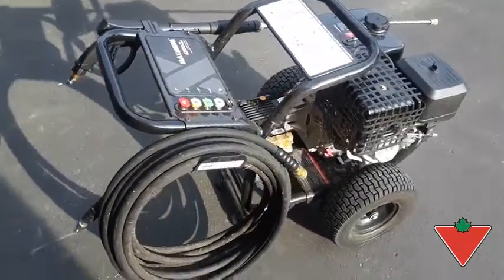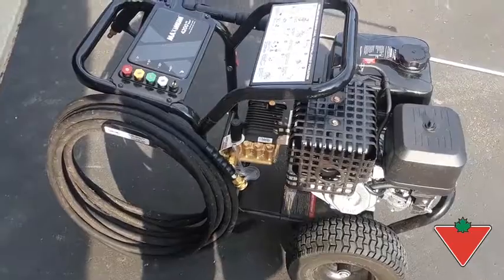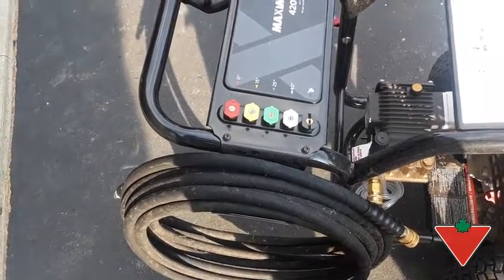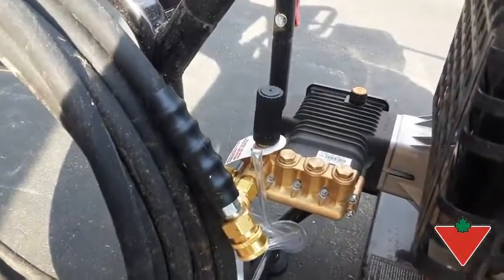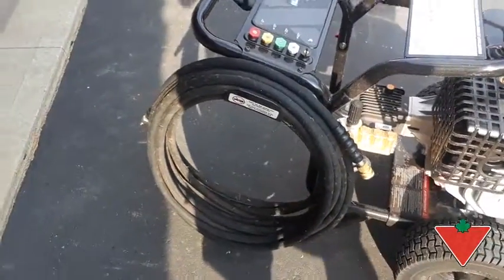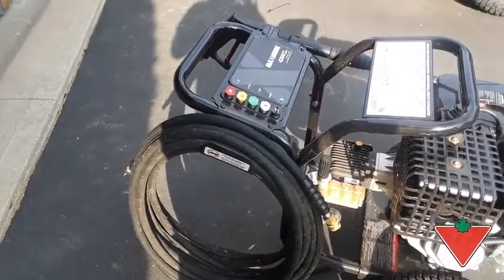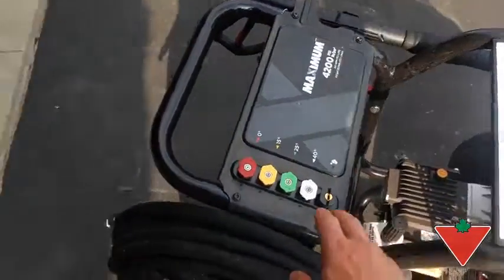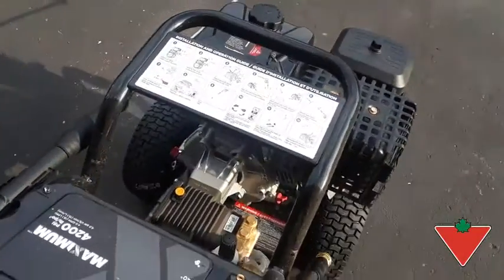My product review: Maximum Gas Pressure Washer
MAXIMUM 4200 PSI Gas Pressure Washer is perfect for washing large area surfaces like driveways, sidewalks, exterior walls and stripping away old peeling paint. Produces a powerful 4200 PSI / 4.0 GPM from a 420cc OHV engine.